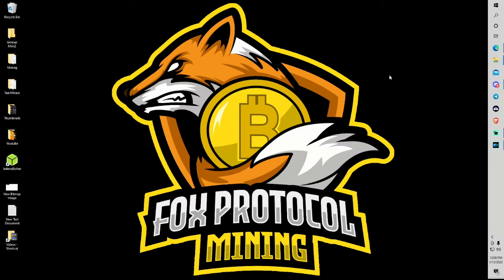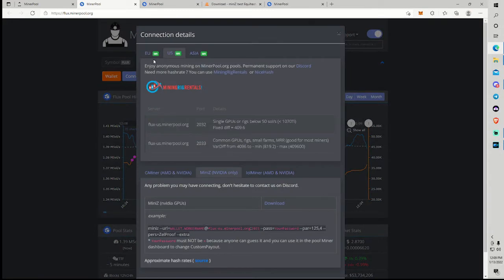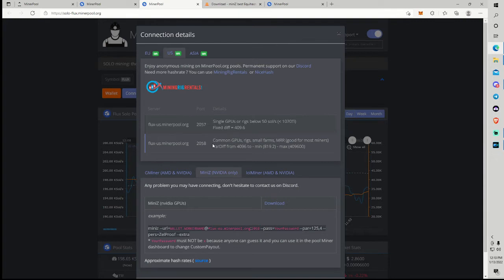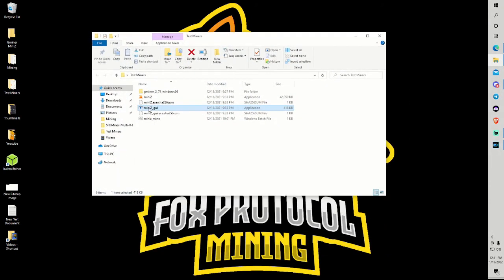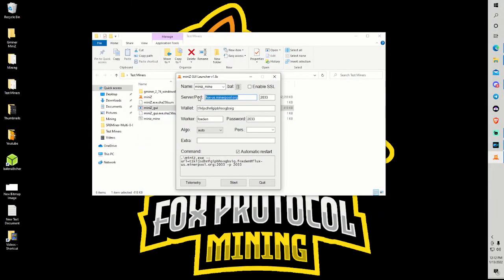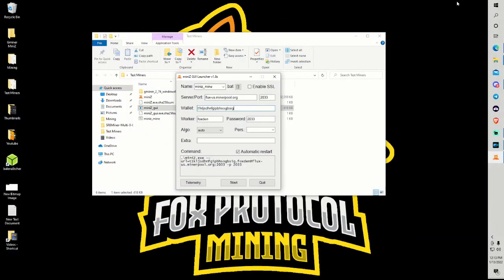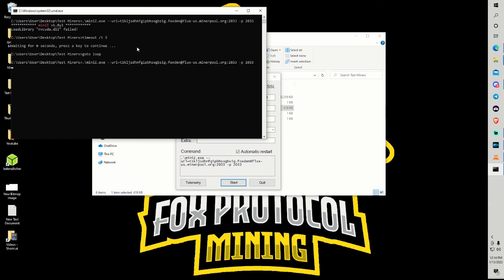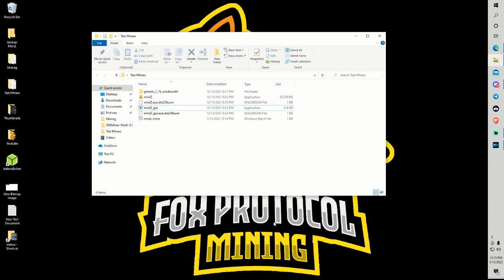How to Connect to Minerpool's Flux Pool's with MiniZ (Windows)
~~My Reccomended Mining Equipment!~~
-- Utility Fan
-- 120mm Fans
-- Open Racks